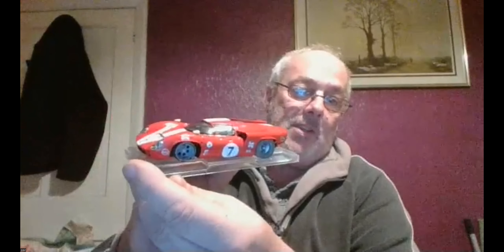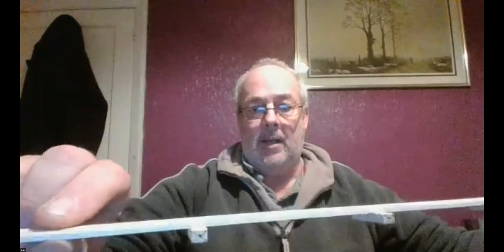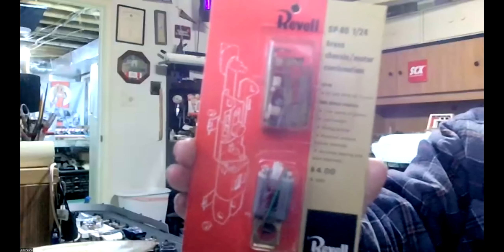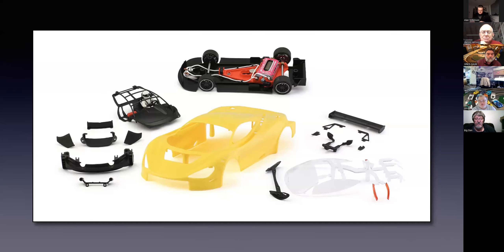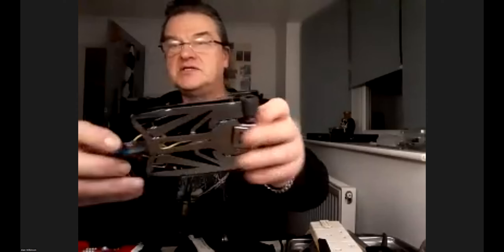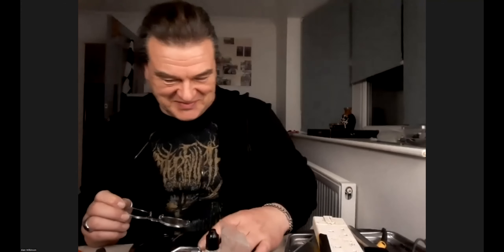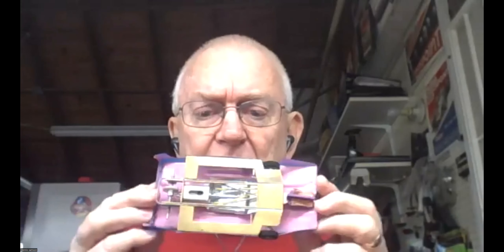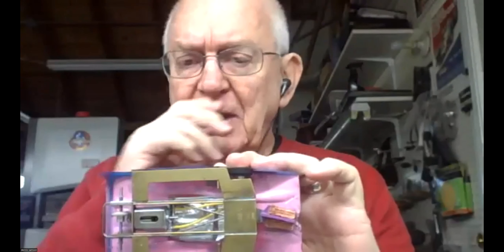World Wide Slot Car Chat - 144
We meet on Zoom every Wednesday, alternating between 11am and 4pm Pacific time. If you want to join, just search Google for "World Wide Slot Car Chat on Zoom" and ignore the video results. The time for the next meeting and the link to join are usually posted on Tuesday.

Gio's preferred finishing spray:
Gunze B522 Mr. Super Clear UV Cut 170ml Gloss Spray

TIME STAMPS

0:45 - Paul shows off a white kit he painted up (model?), an SCX DTM car he souped up with an Amato chassis, the Glickenhaus print Greg sent him, and some balsa made Goodwood style track fencing he's working on.
3:11 - Big Den shows off some products he got from  Mini Racing Studios Spain for his Ninco Mosler and Ferrari 360, and Audi and Mercedes DTM cars.
6:32 - Don Young shows some of the "scrap yard" parts he's acquired recently to be put into his restoration projects.
8:53 - Jim Rose shows his Hakko soldering iron, as well as a beautiful NSR McLaren white (yellow) kit he painted up for the local racing class.
19:03 - Alan W. shows and talks about some of the crazy fast cars he's beginning to race.
24:40 - Dennis shows off some Revell restorations he's doing for Dewann, as well as a couple Scalextric Camaros he's doing up as period cars from Dewann's past.
29:24 - Alan laments the failures of the Black Arrow car his team used in the recent oXigen competition, and offered a back of parts to Dennis.
31:15 - Dennis shows the painted Camaro for Dewann's Scalextric cars.
31:39 - Dennis shows some of the retro cars he raced recently. He also talks about tire storage before and after cutting them.
39:37 - Gio asks Dennis about cutting tires. Dennis suggests videos from James Cleave aka CleaveTech and then gives advice on best practices for adhering donuts to hubs on 1/24 cars.
1:13:40 - Dennis shows the Mercedes print Jeremy sent him.
1:29:25 - Jim shows some photos from ScaleAuto's booth at the Nuremburg toy fair.
1:31:45 - Jeremy shows off his H&B Test Bench contest prize.
1:32:23 - Garth brags about his Policar 512 Sunoco that's coming in the mail.

Club Corner
52:50 - Greg puts Alan on the spot for his take on the recent oXigen Double Digital and 6hr race in Eindhoven.
57:53 - Wayne's take on the Eindhoven event until he got caught for talking when he promised to be quiet. ;-)
1:00:34 - Big Den circles back on a couple topics and then describes the recent Tasmanian racing
1:07:48 - Dewann talks about some racing with the Farrout club.
1:48:50 - Henri talks about his team's experience at the Eindhoven oXigen event.

Other
15:30 - Robert Silva memorial GoFundMe
42:46 - Alan talks about how so many racers seem to think that the "golden age" of slot car racing is in the past. This leads to talk about how that's not true, and how brushless motors are making their way into slot cars, after having taken over the RC world.
1:17:10 - Jeremy asks about how people protect their painted/decaled bodies from damage and gets a few answers.
1:21:57 - Paul announces an upcoming 6hr race to be held at his track in July. Details coming in the future.
1:24:40 - Mike asks about problems with the pinion on Policar F1 cars and what the best resolution is.
1:37:20 - Big Den has some advice for Mike regarding the Policar gear issue.
1:39:17 - Dewann asks about lead wire issues with Racer Sideways cars and then asks about front wheels and if they are press on or what.
1:45:00 - Paul asks Mike about his quest for an Aurora GT40 body.